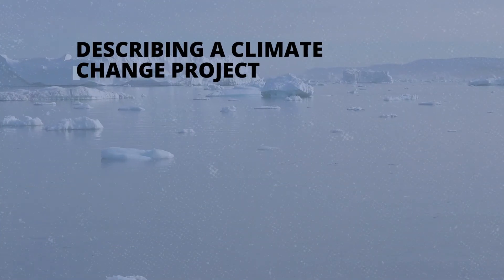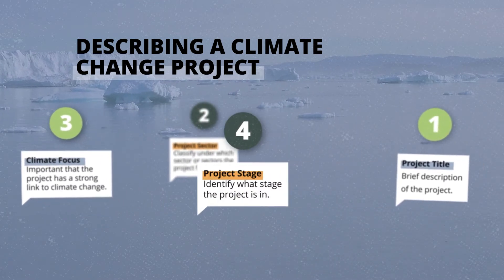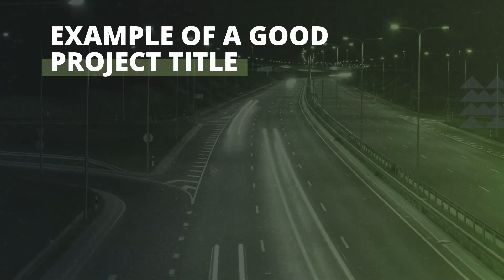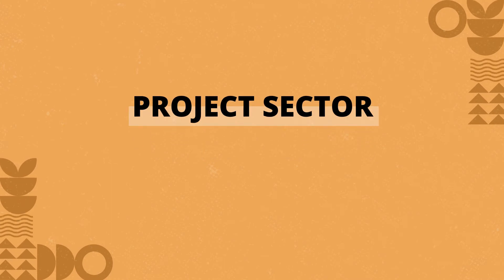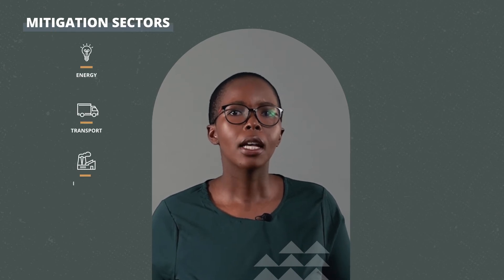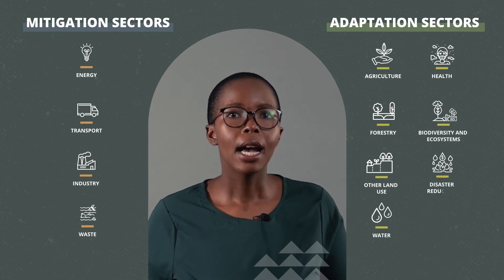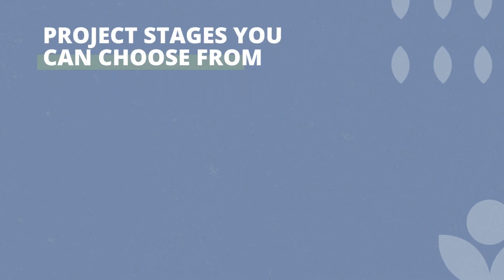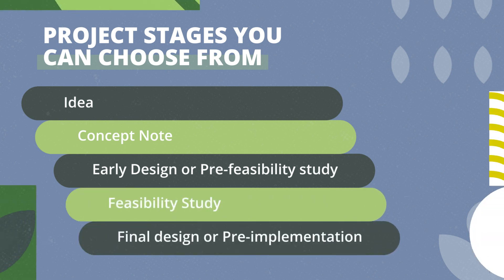Developing a Project Proposal - Describing a Climate Change Project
Developing an early-stage project proposal involves a number of important elements. One element is describing the proposed climate change project. When describing a climate change project, a municipality must include the project title, project sector, climate focus and project stage. Additional key considerations such as defining the core activity of the intervention in the project title and whether the intervention will have a mitigation or adaptation climate focus are discussed.

For more information and resources on climate change in South Africa be sure